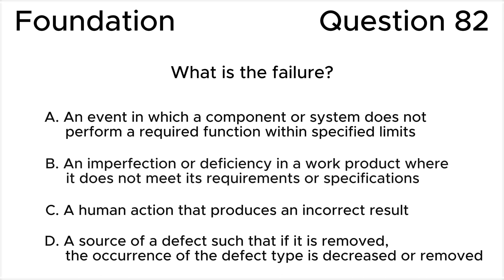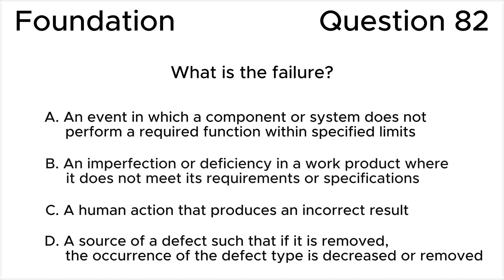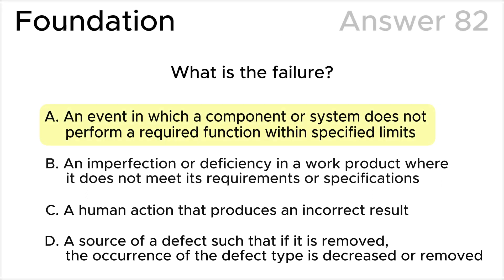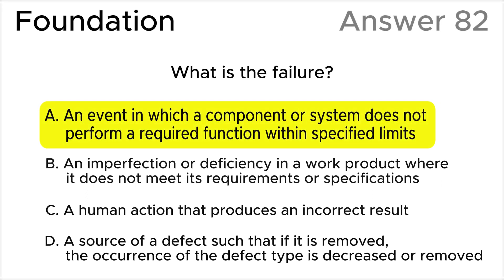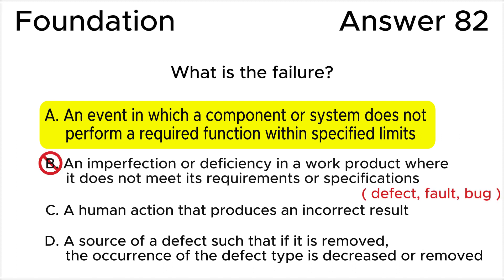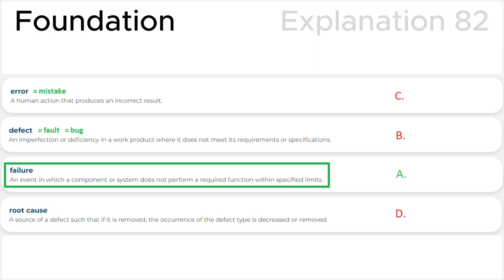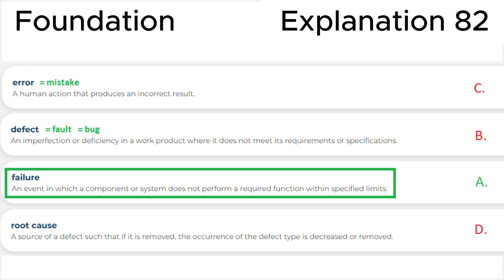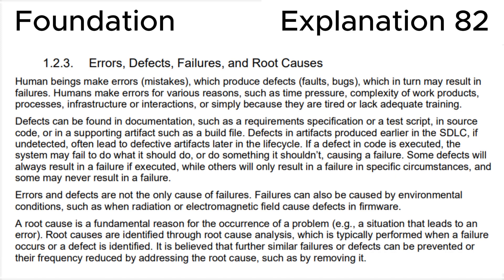ISTQB. Foundation level v.4.0 (2023). Question #82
ISTQB
Certified Tester Foundation Level v.4.0 (2023)
Question 82.
What is the failure?

00:00 Question.
01:27 Answer.
02:48 Explanation.

This question relates to topic in ISTQB Syllabus:
1.2. Why is Testing Necessary?

Based on:
1. ISTQB CTFL Syllabus v.4.0